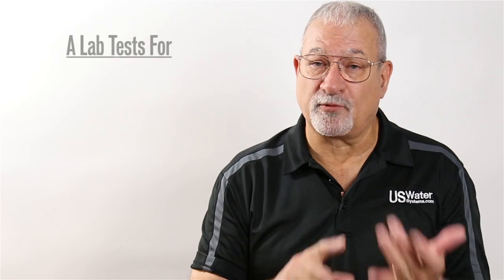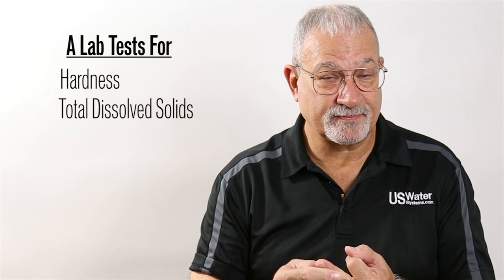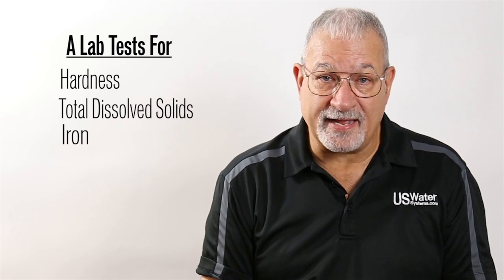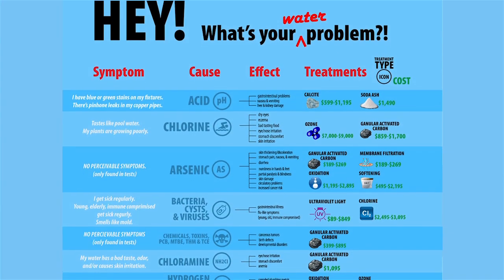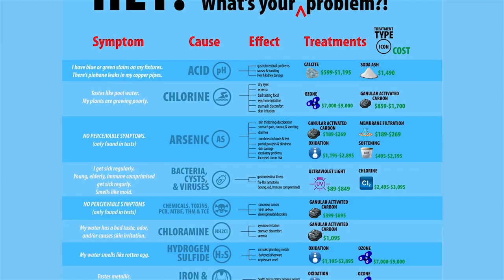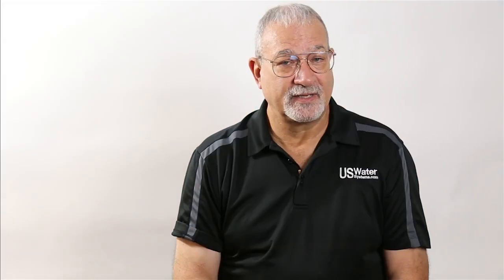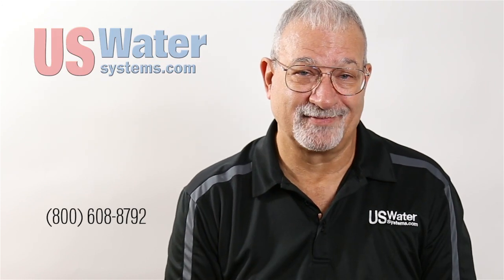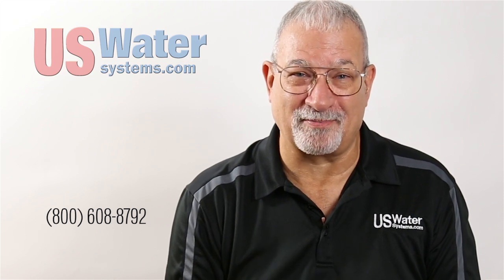Why water testing and pre-treatment is so important for your RO System.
Whole House and Commercial RO systems are great technology, but knowing what is in your water before hand is imperative if you want the best results.